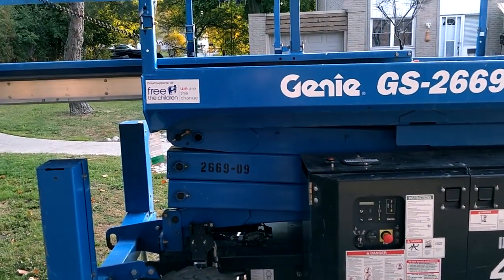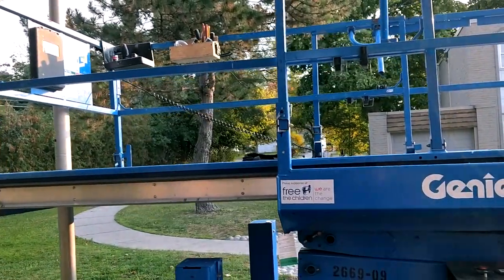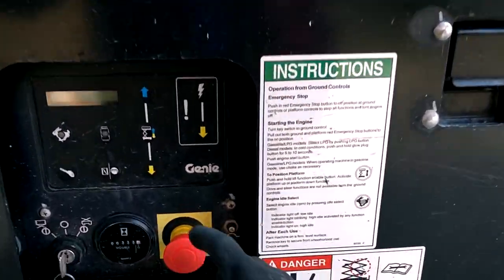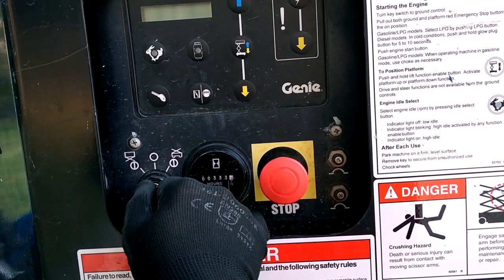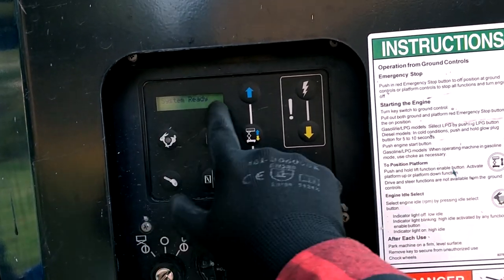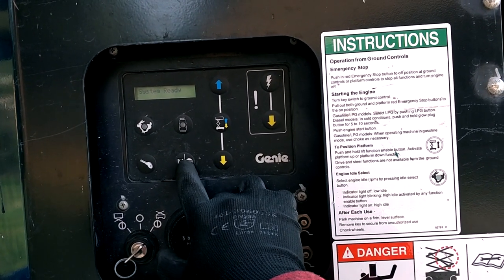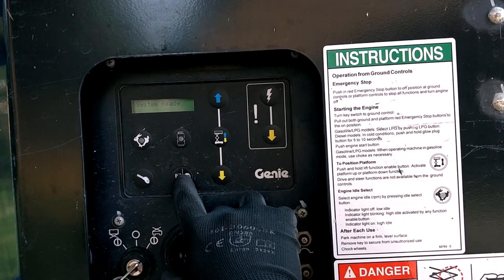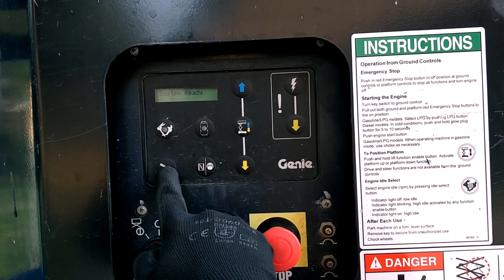How to start Genie GS-2669 RT Scissor lift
Who hasn't came across this before, so this is how you start Genie GS-2669 RT Scissor lift.
It took good 10-15min to figure out why it's not starting. I was doing everything by instructions, but still had no success.
Finally I got it so I though I'll share it with you guys, maybe it will help someone. Safe working! :)
(Other lift models may be different)